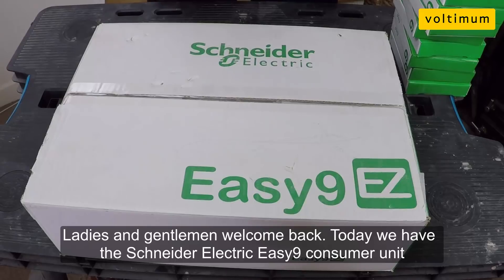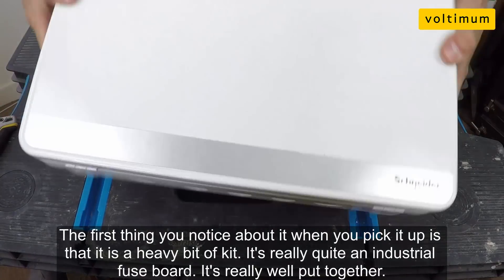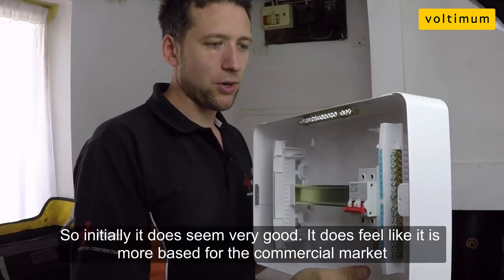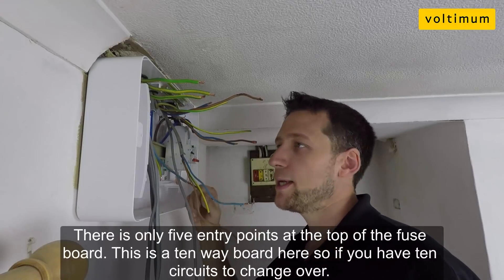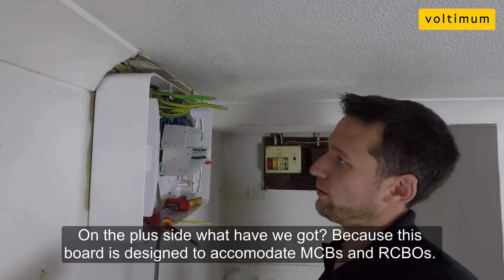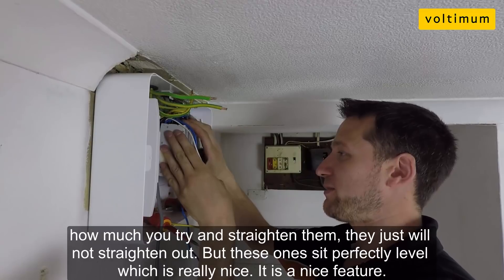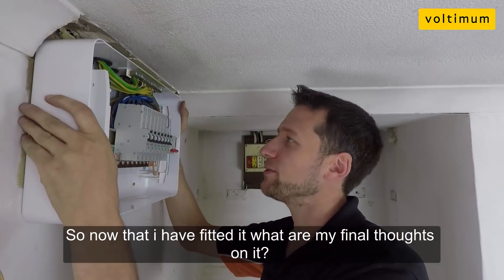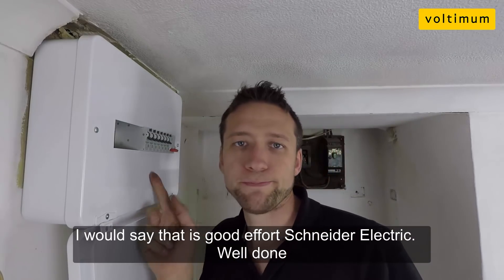Thomas Nagy reviews the Schneider Electric Easy9 Consumer Unit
In our latest Voltimum product review we have teamed up with Thomas Nagy who guides us through the installation of the Easy9 Consumer Unit from Schneider Electric.

Thomas takes a hands-on approach, showcasing his installation skills as well as offering his opinions on the brand and product.

The Easy9+ features increased cabling space and a premium enclosure design with customisable front cover.